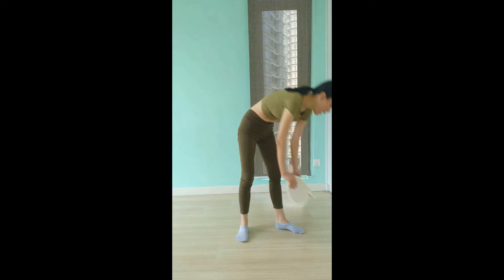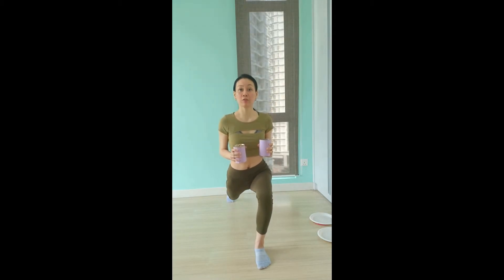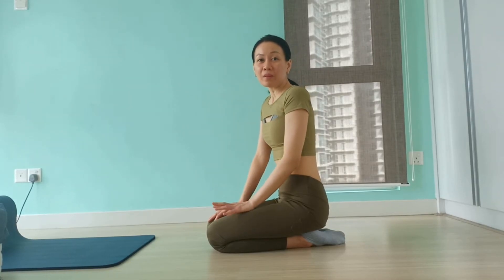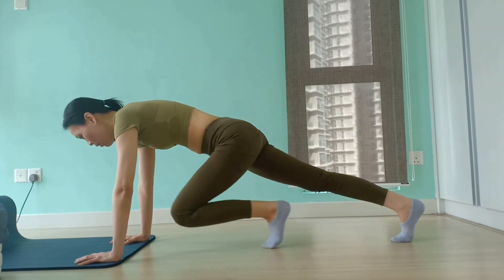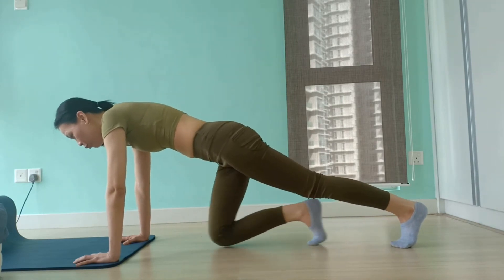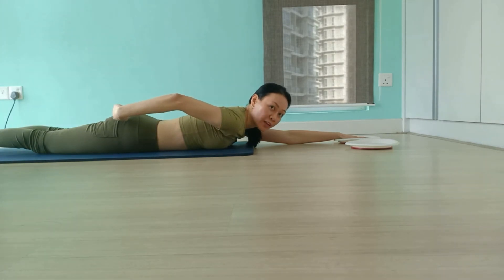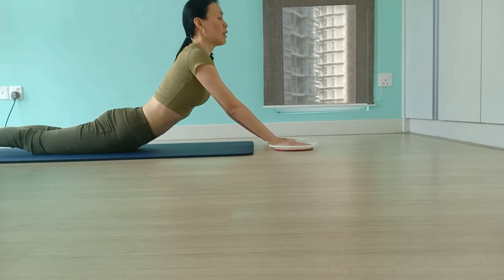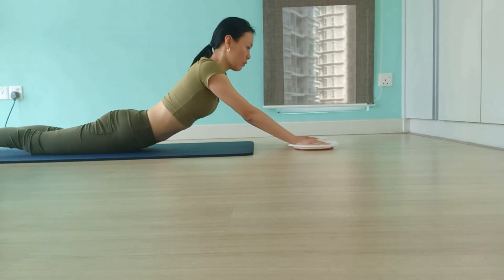Pilates at Home 05 - Super Power with Ee Lin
We have a Sunday treat for you! We've got a reformer-less Super Power from EeLin. This is an intermediate workout, but don't be afraid to give it a try!